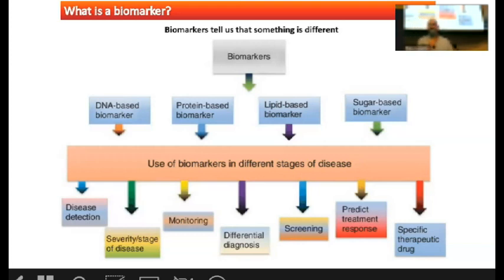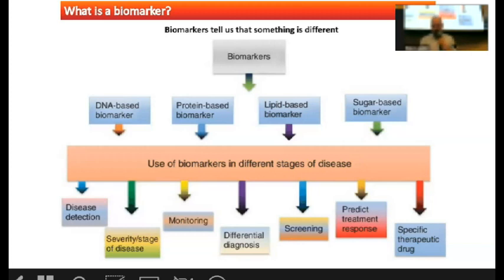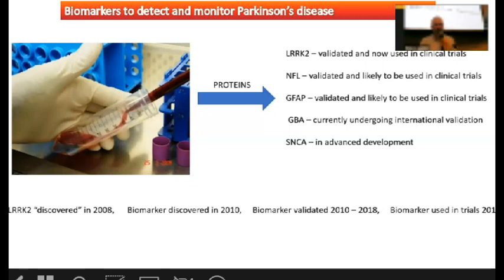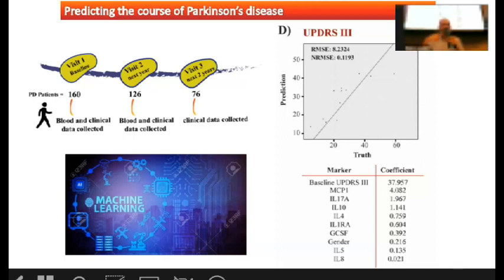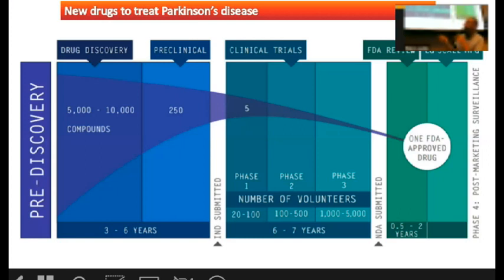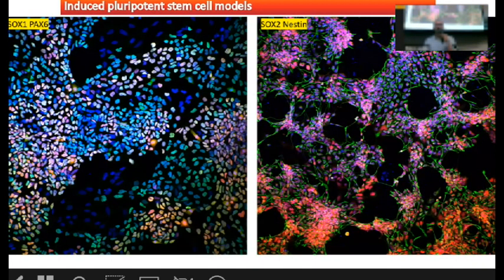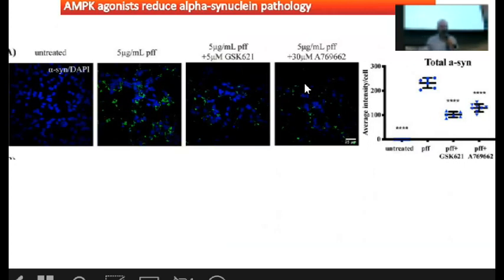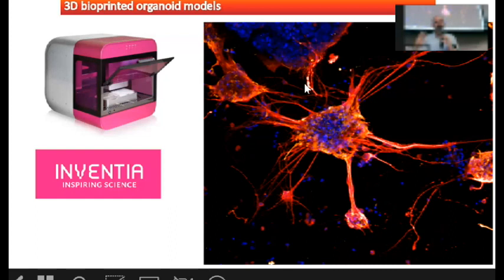Public Forum Lecture 2023 Nic Dzamko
Developing blood tests and finding better drugs for Parkinson’s:
Dr Nic Dzamko is a senior research fellow at the University of Sydney. Nic has a biomedical science degree with first class  Honours and a Chancellors letter of commendation from Flinders University of South Australia and a PhD from the University of Melbourne. Nic has trained at the Garvan Institute of Medical Research and at the MRC Protein Phosphorylation unit in Dundee, Scotland. Prior to joining the University of Sydney Nic was a NHMRC CJ Martin Fellowship holder in the Faculty of Medicine at the University of NSW.